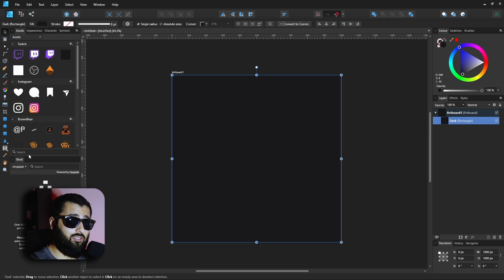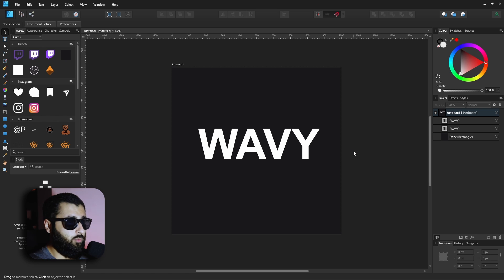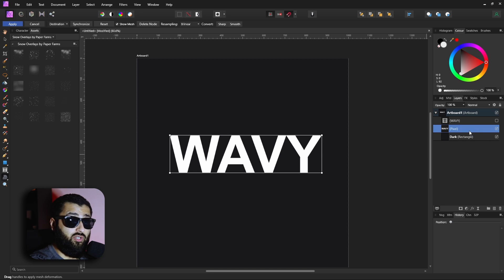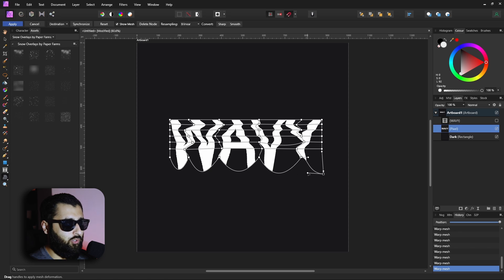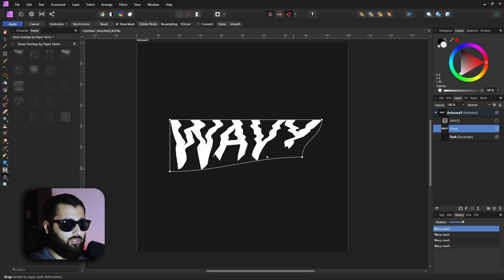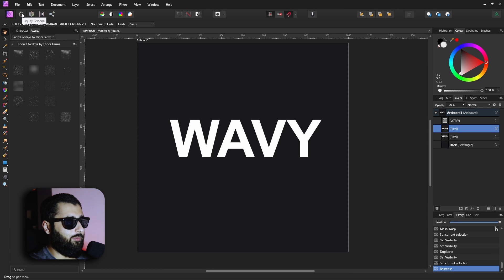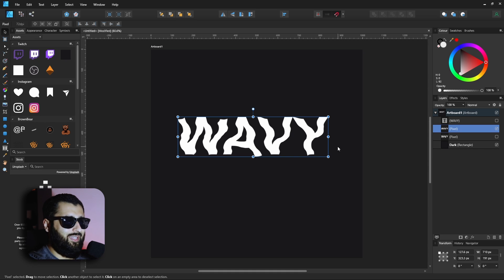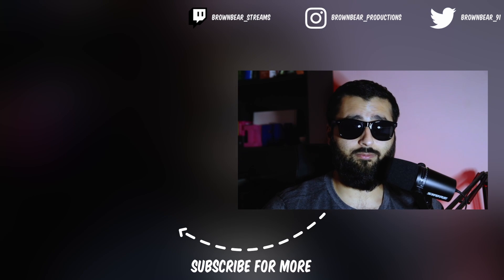Easy WAVY Text using Affinity Designer/Photo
Wavy text being easier than you ever expected - never be afraid of wavy text ever again...if it was possible to be afraid of it